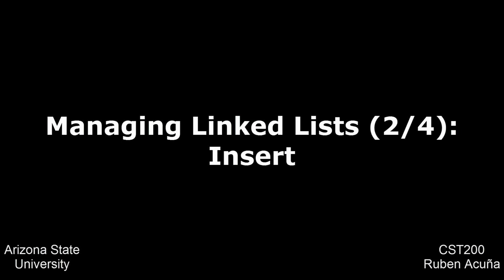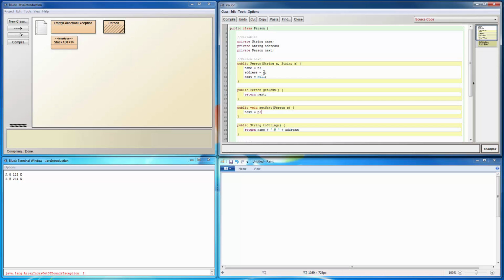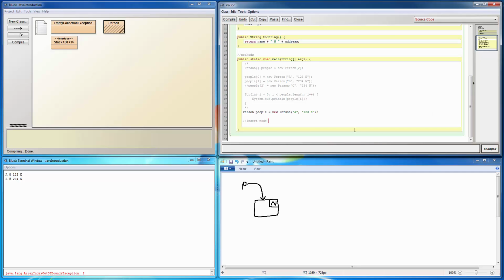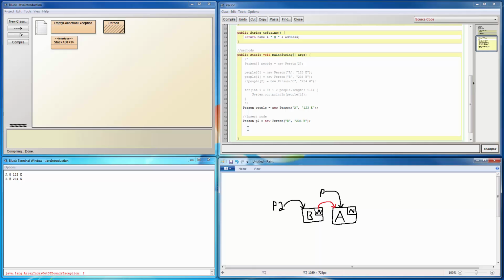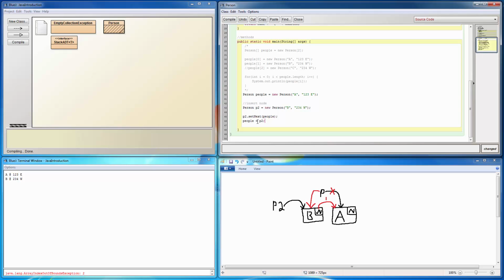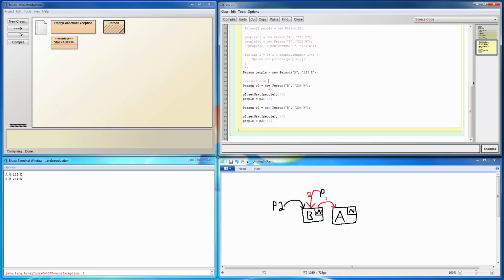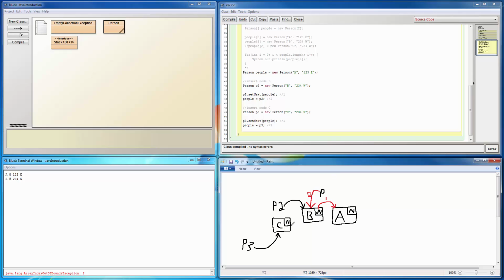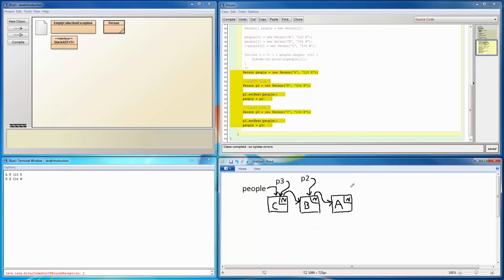13.02 Managing Linked Lists (2/4): Insert